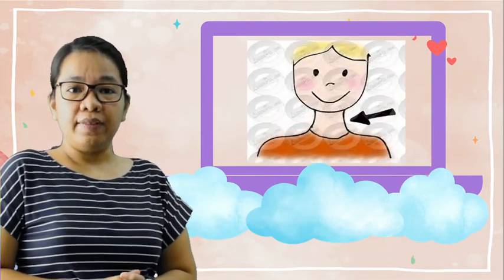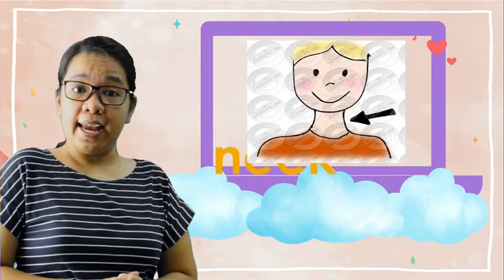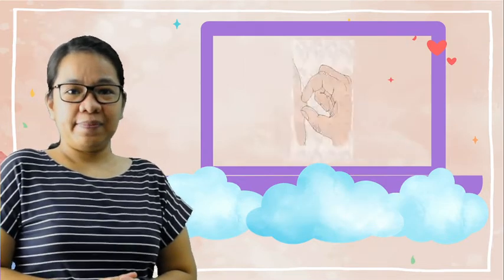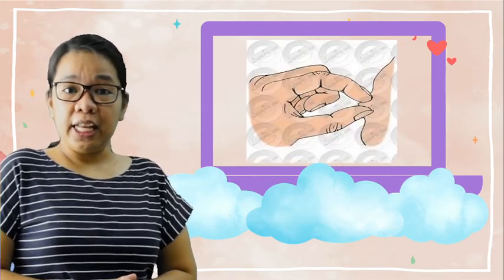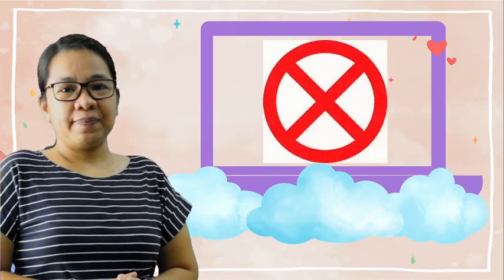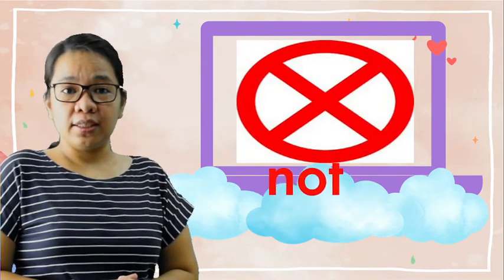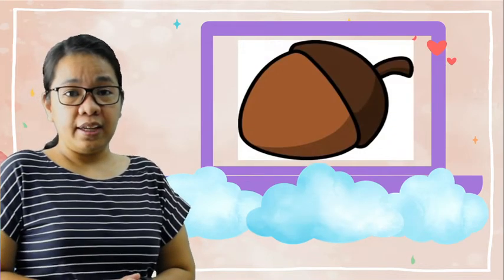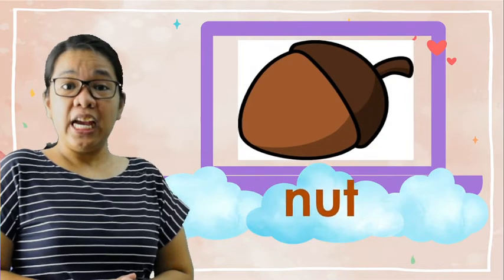Letter Nn - S.Y. 2021-2022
Second Quarter - Week Five